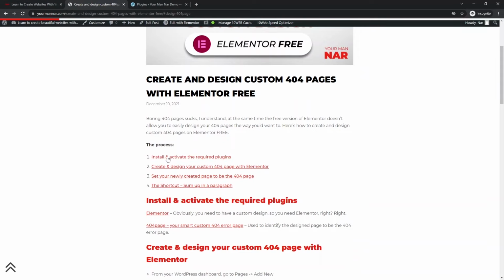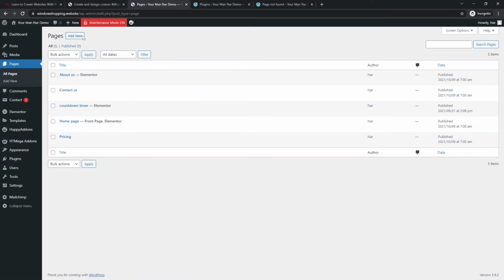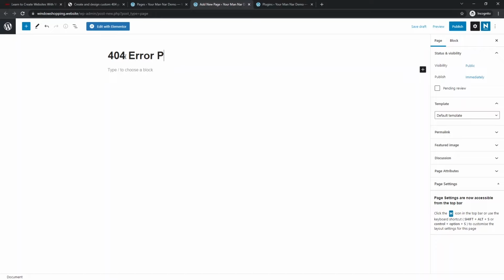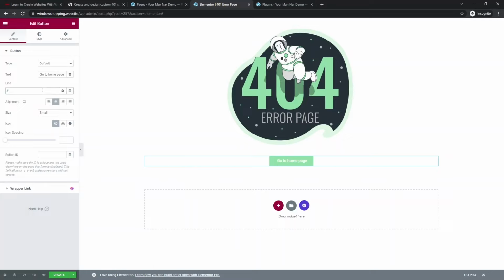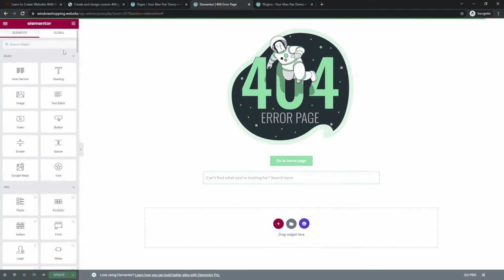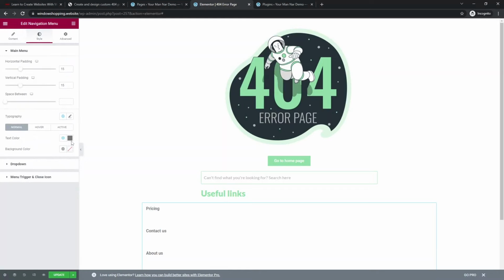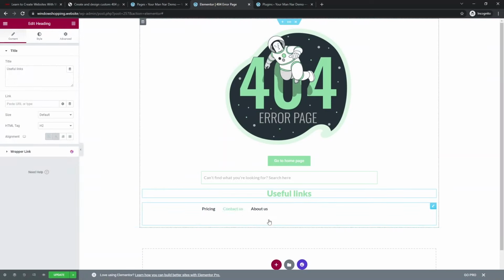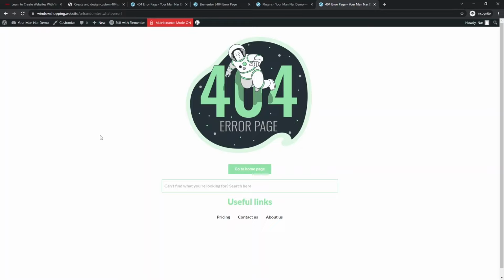Create And Design Custom 404 Error Pages With Elementor FREE - WordPress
Step by step article on how to create and design custom 404 error pages with Elementor free